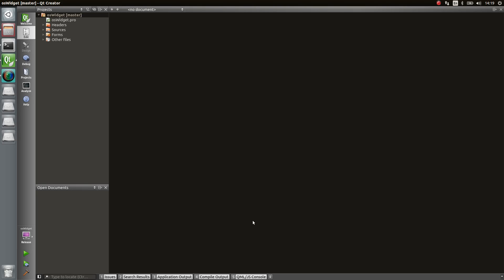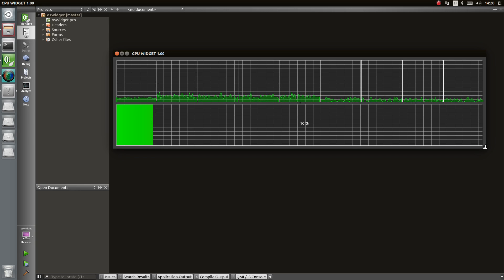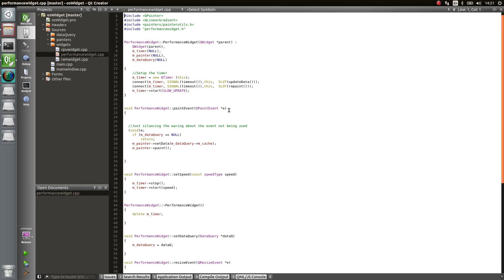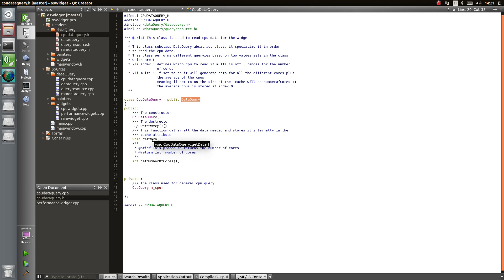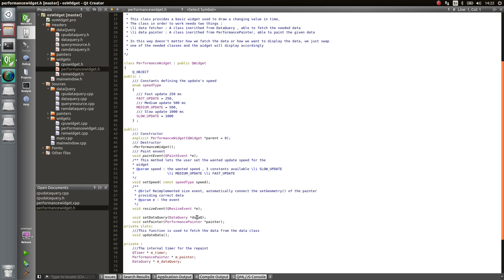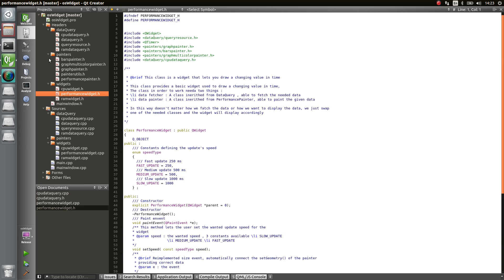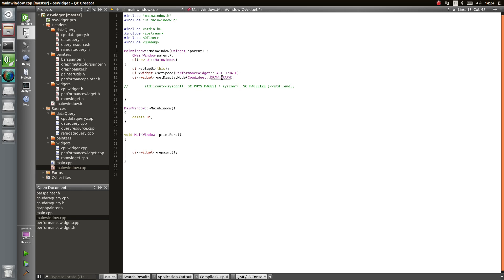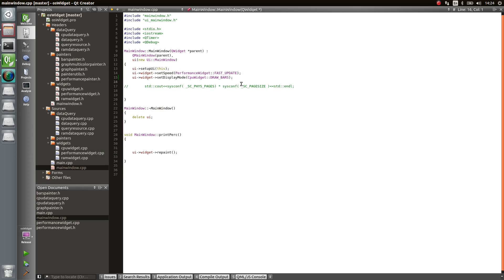QT C++ : Performance Widget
Hi in this quick demo I show you a small library I wrote in qt and cpp that I used to create some performance widget to plot cpu and ram usage.

Any C&C is more then welcome !

Cheers